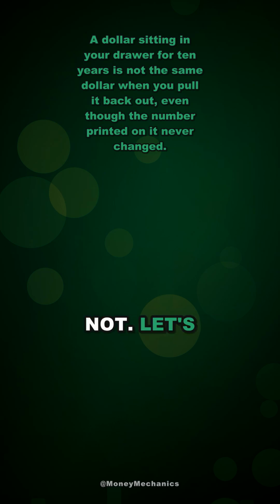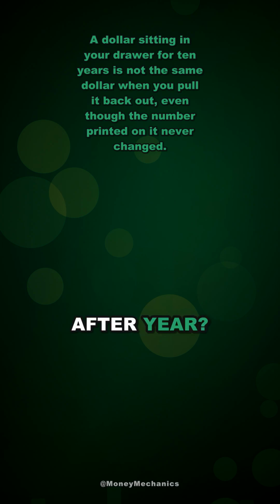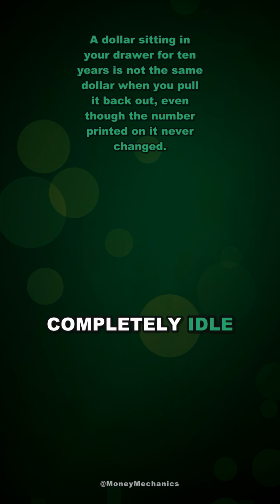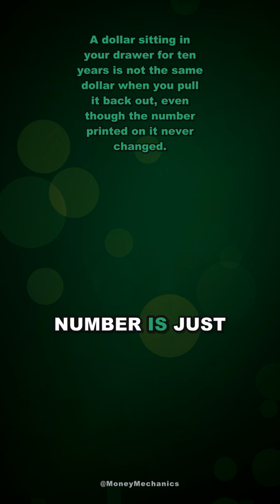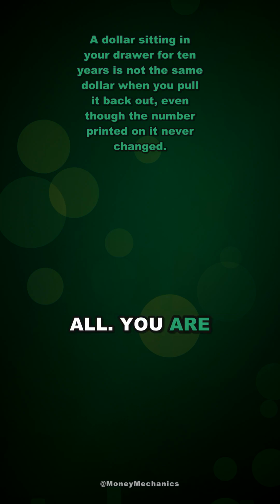How Inflation Quietly Taxes the Cash You Never Spend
Inflation quietly erodes purchasing power every year, even when your account balance never moves. We break down the invisible tax on idle cash, the rule of seventy two, and why nominal numbers lie unless you adjust them to real, inflation-adjusted terms. General education, not personalized financial advice.

Merch break: original funny tees you can actually wear. Printed to order, shipped worldwide.